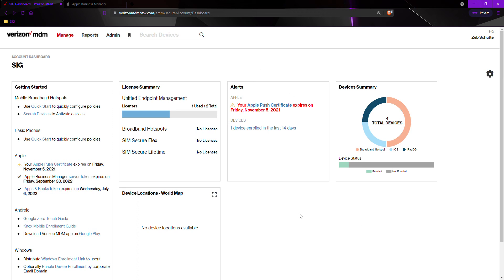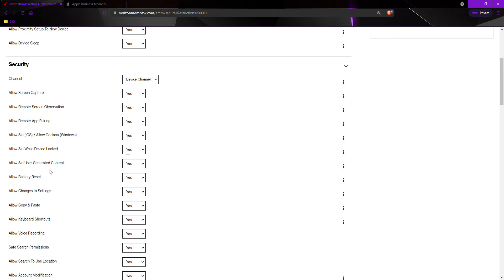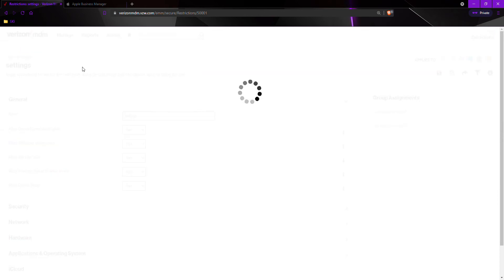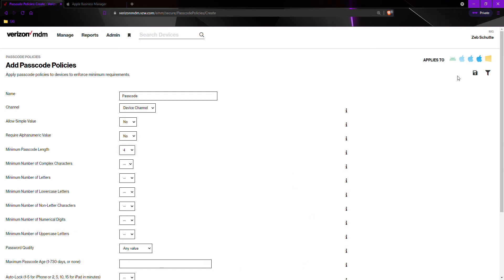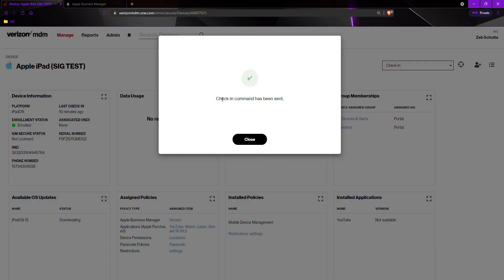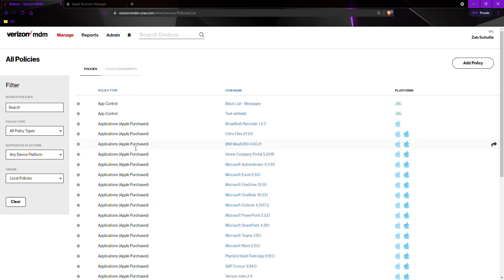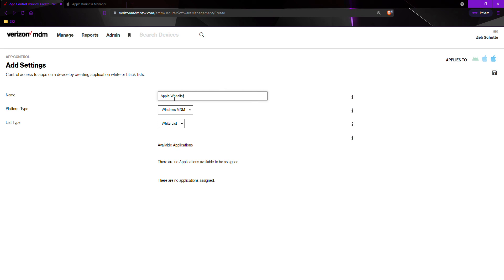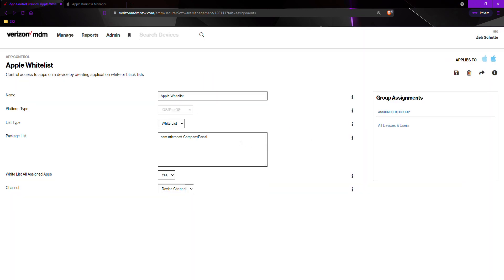Verizon MDM Policy & Kiosk Tutorial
In this video tutorial, we cover creating, managing, and assigning MDM policies, including kiosk style functionality.

--- Timestamp ---
0:00 Intro
0:19 Modify Existing Policy
1:33 Creating a Policy
2:48 Assign a Policy
3:40 Setup Kiosk